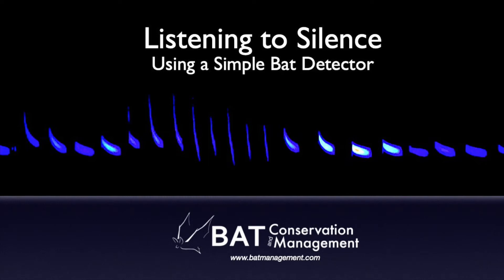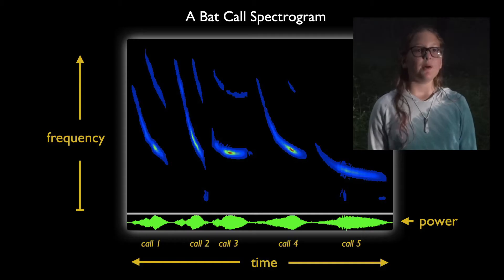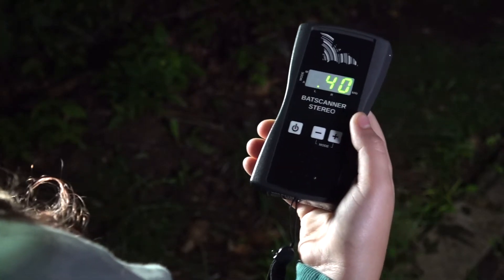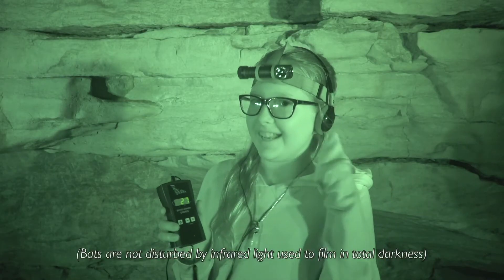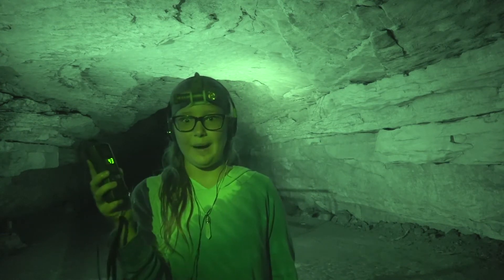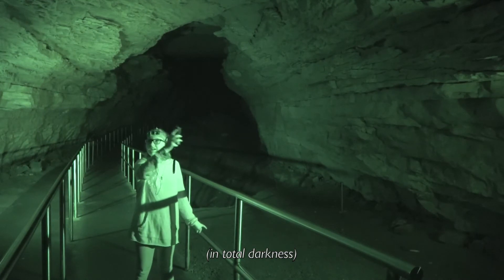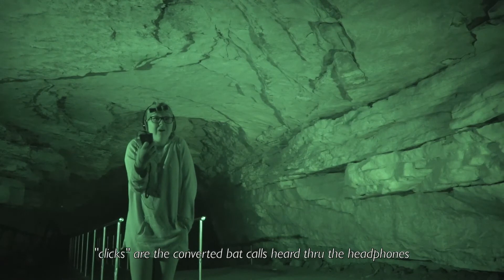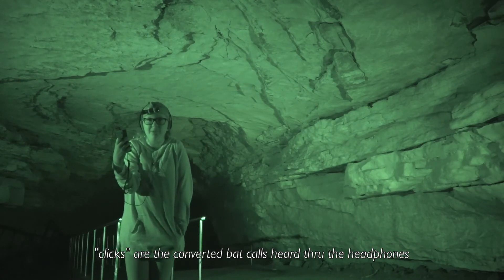How To Use a Simple Bat Detector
"Bat detectors" don't really detect bats, they convert ultrasound bats use to navigate into sounds humans can hear in real time.  Watch Scout as she introduces a simple bat detector, and uses it in total darkness to search for bats emerging from of Mammoth Cave, the longest cave in the world.